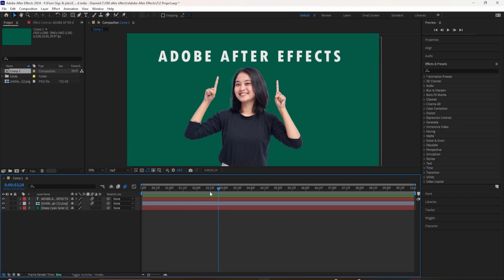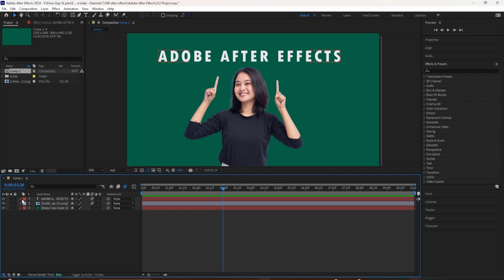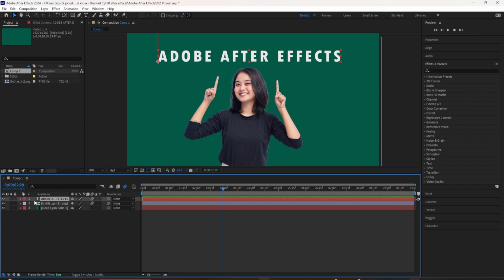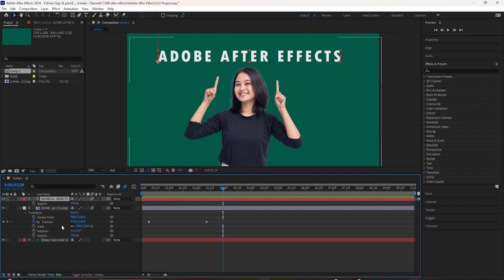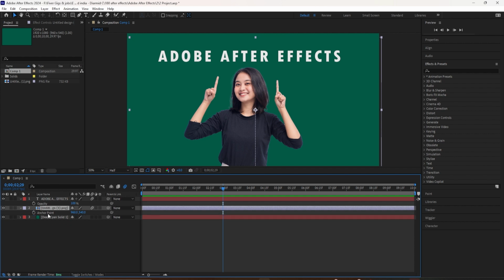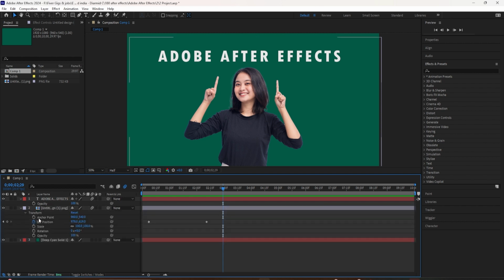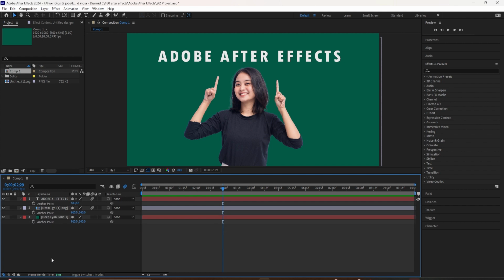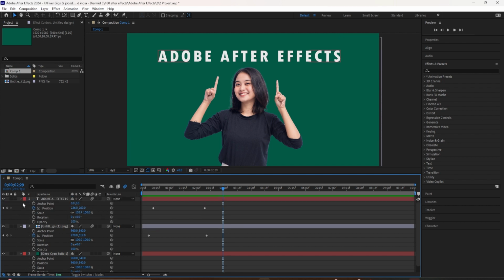Transform Properties Keyboard Shortcuts in After Effects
After Effects How to Transform Properties Keyboard Shortcuts